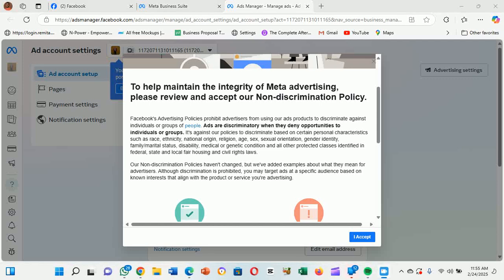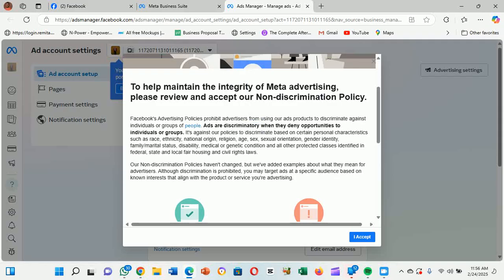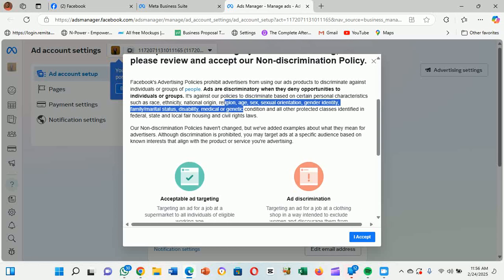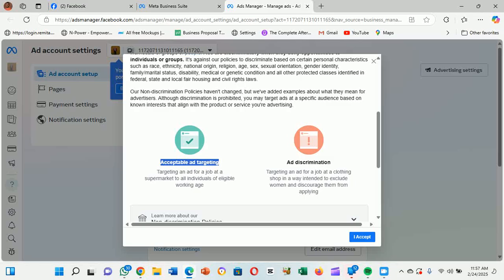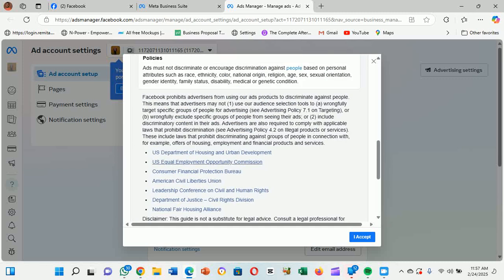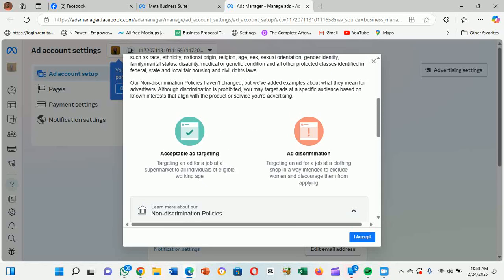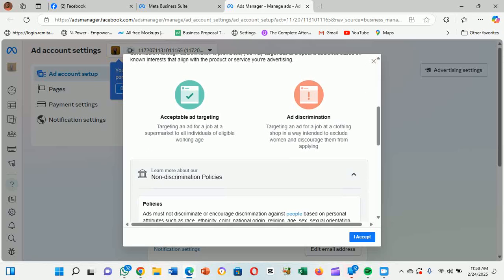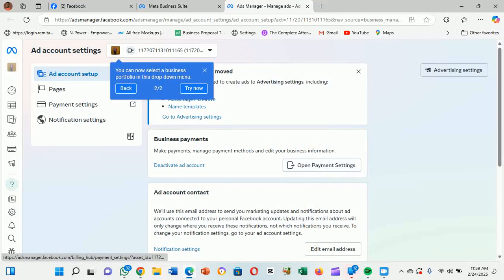Facebook Ads REJECTED? Here’s the Secret to Getting Approved FAST!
Are your Facebook ads getting rejected due to discrimination policies? In this video, we break down Meta’s advertising rules and show you how to create compliant ads that get approved.

You’ll learn:
✅ Common reasons why Facebook rejects ads
✅ How to avoid discrimination-related violations
✅ Best practices for writing ad copy and selecting targeting options
✅ Steps to appeal a rejected ad

Don’t let ad rejections slow down your business growth! Watch this video and start running successful Facebook ads today.